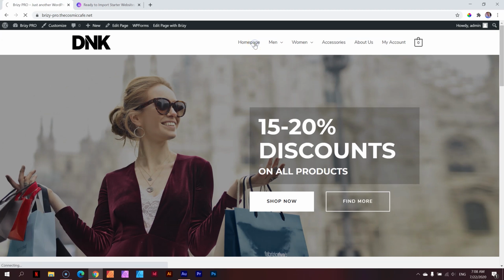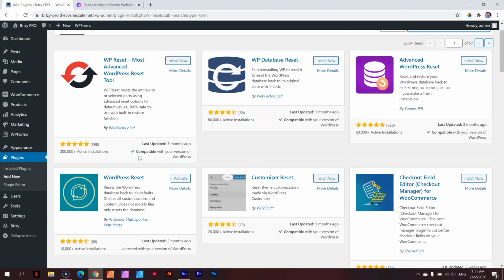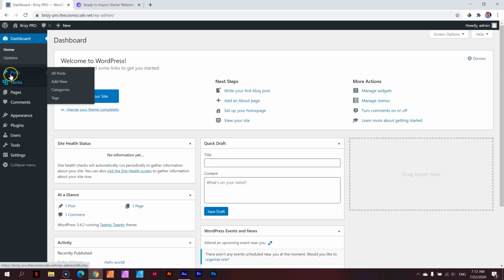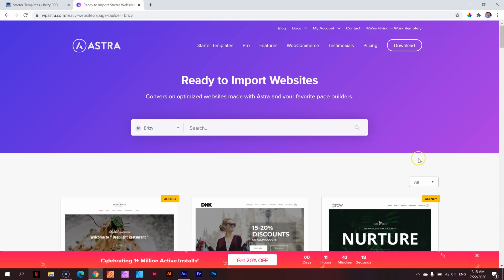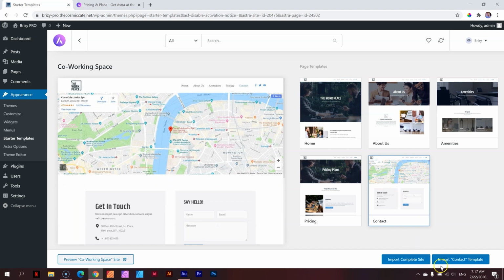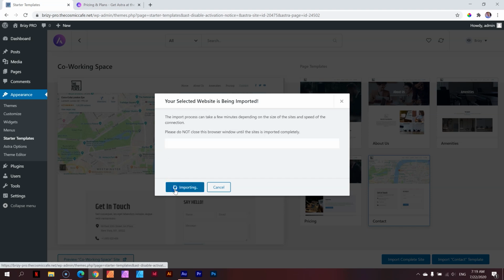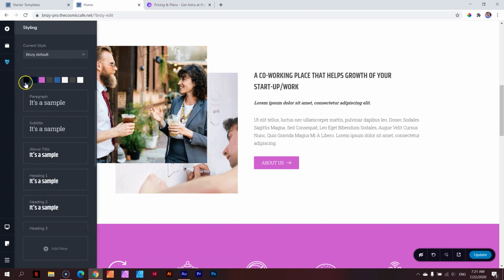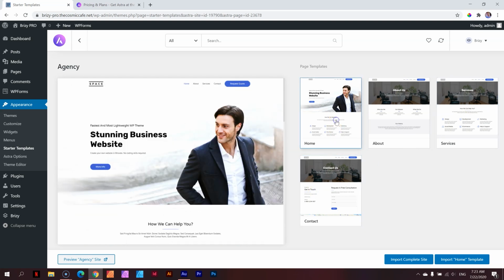Astra Starter Sites | Brizy WordPress Theme Focus 2020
You may need a quick starter site for an easy project or to inspire some ideas. Astra theme comes with a bundle of free and premium ready-made layouts for you to use as fully developed websites; you only need to swap out the images, update the content and perhaps make some styling changes.

If you make any purchase via this link, you won't pay anything extra, but this channel may receive some commission from the purchase. That is greatly appreciated and keeps the motivation high for producing more videos. 💗